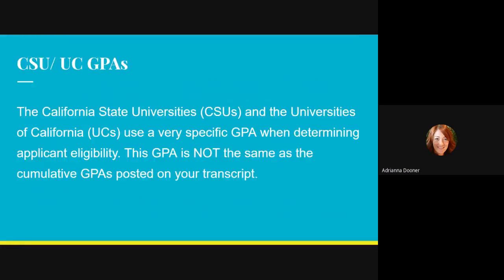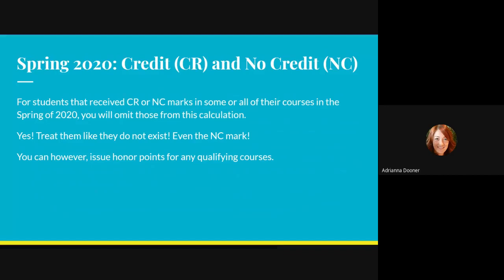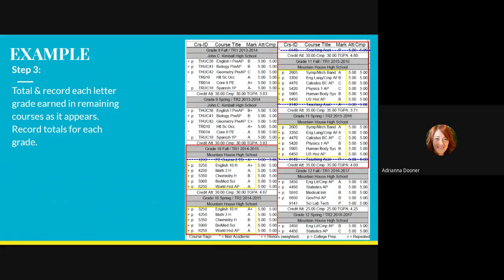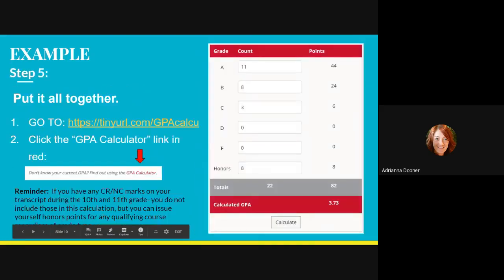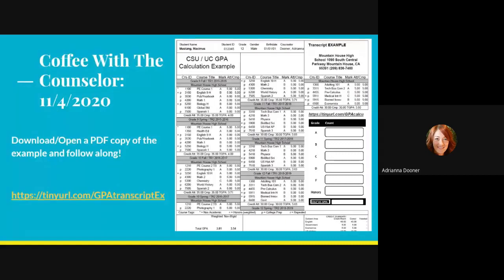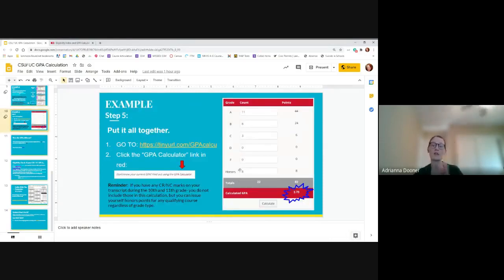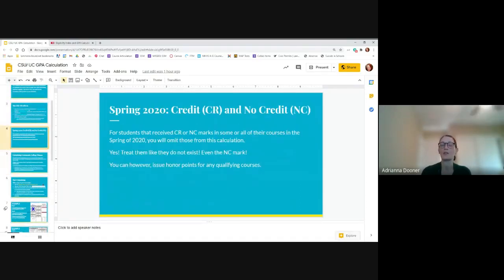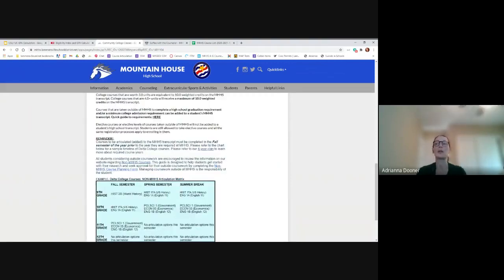Coffee with the counselor - UC/CSU GPA Calculation